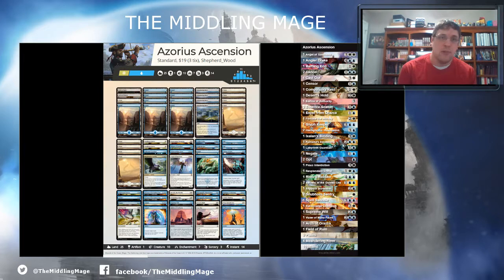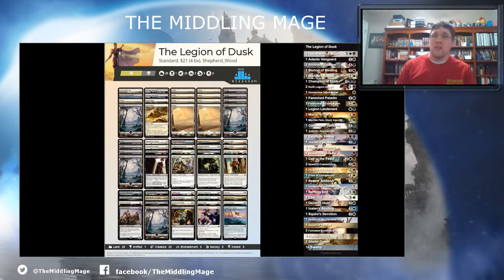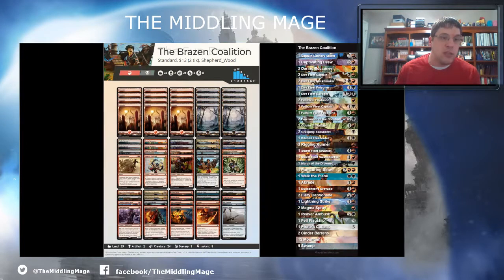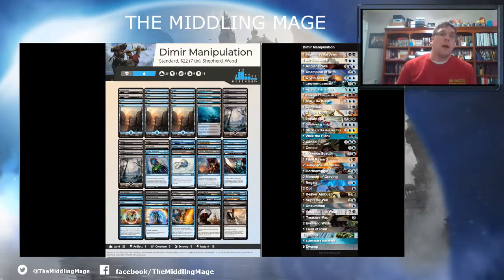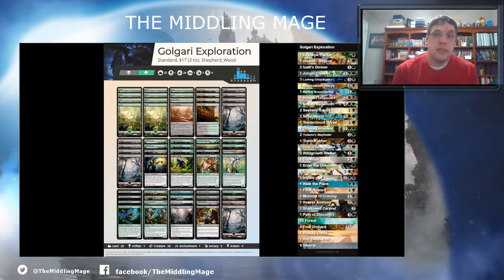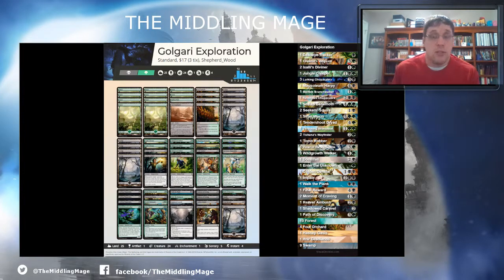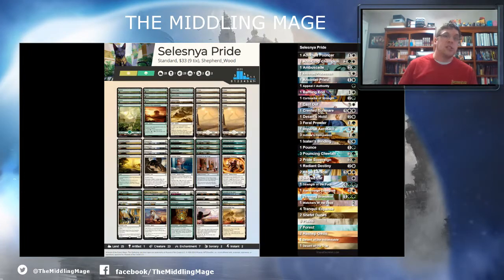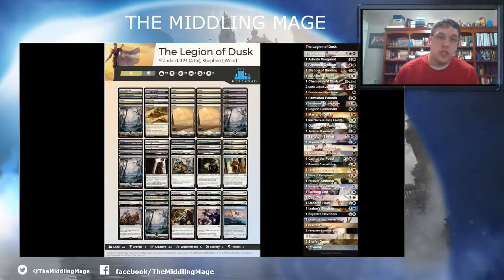MTG Arena: Starting Out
Getting ready to get started on MTG Arena but aren't certain what you're going to see?  Let me help!

The Middling Mage is unofficial Fan Content permitted under the Fan Content Policy. Not approved/endorsed by Wizards. Portions of the materials used are property of Wizards of the Coast. ©Wizards of the Coast LLC.